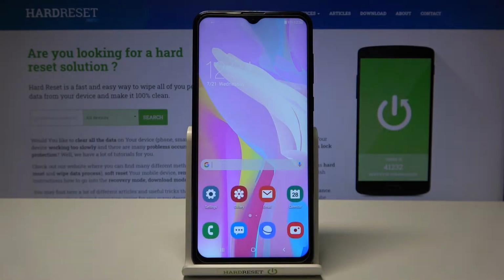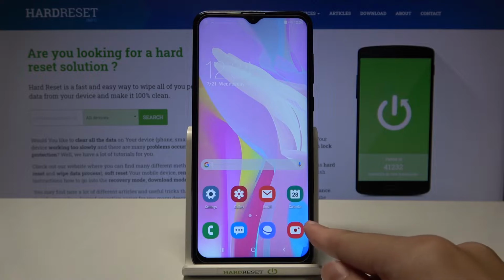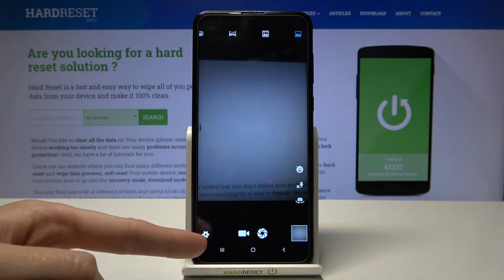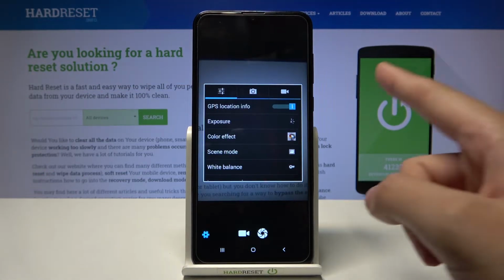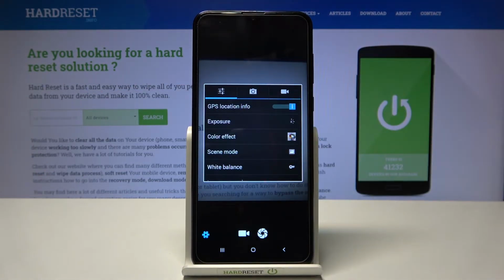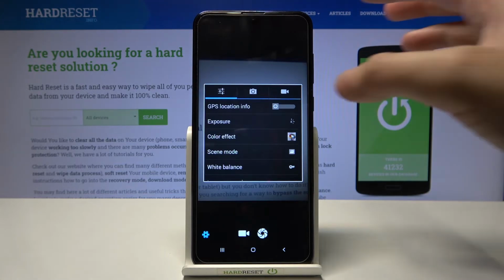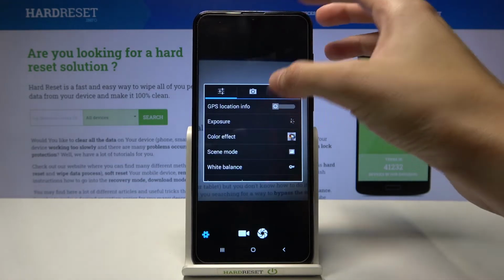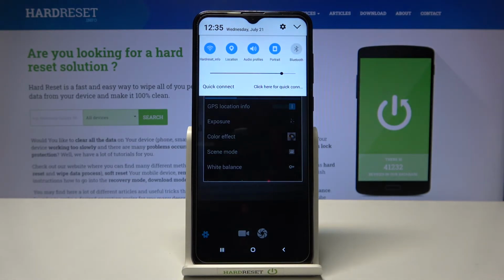Fake SAMSUNG – How to Turn On/Off Camera Location Tags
Are you looking for an option that allows you to adjust camera location tags on fake Samsung? Do you want to check out how to smoothly turn on/off camera location tags on the Samsung clone? Check out the enclosed tutorial, where we teach you how to manage camera location tags on a Samsung replica. If you are interested in enable/disable location tags and exploring fake Samsung camera possibilities, watch the video instruction, where we tell you how to get access to the camera settings to smoothly switch on/off this useful option. Let’s follow the uploaded tutorial and activate camera location tags on fake Samsung successfully.